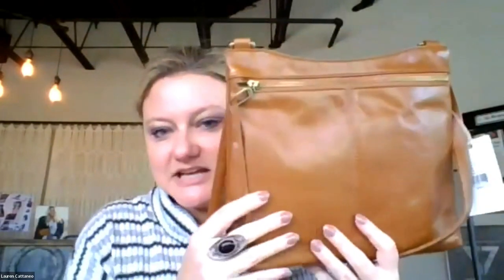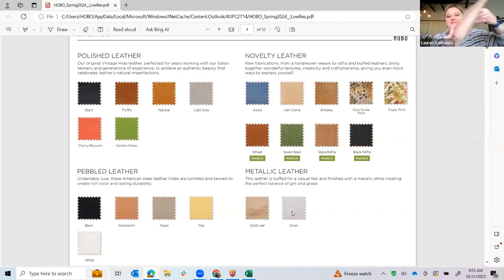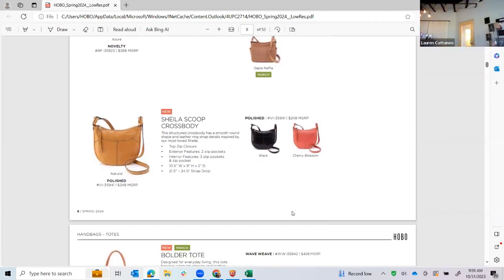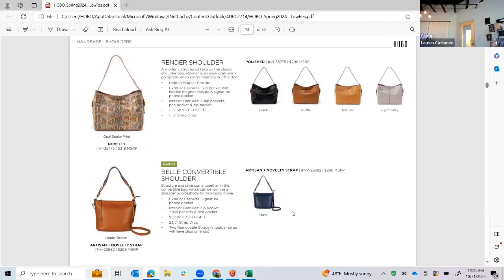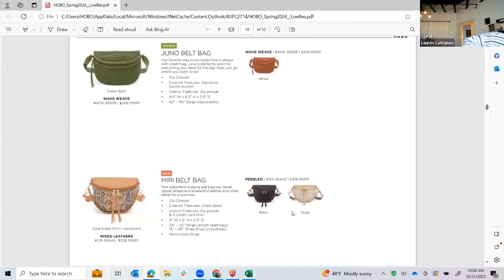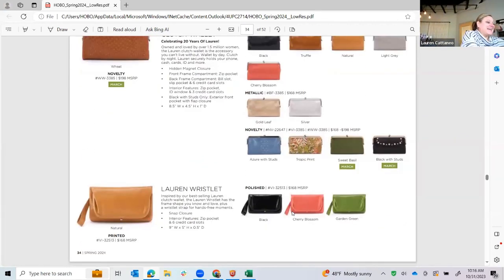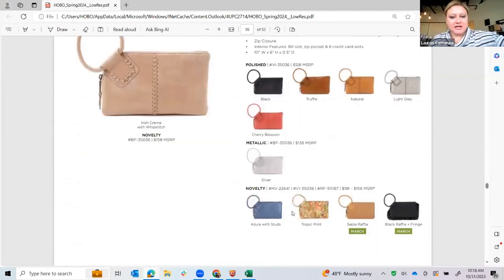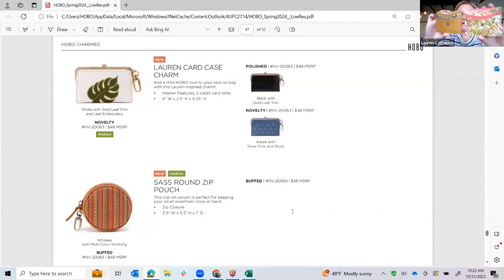HOBO New for Spring '24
See all that is new for Spring '24 from HOBO!